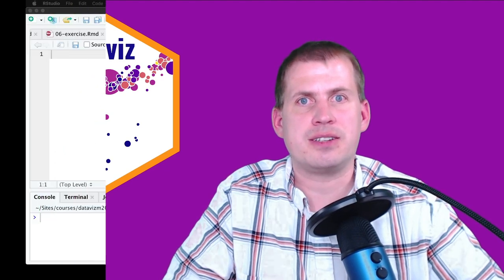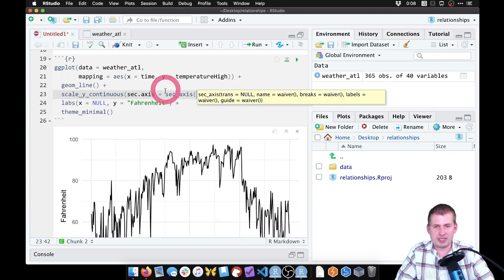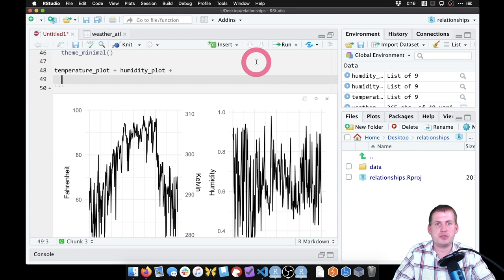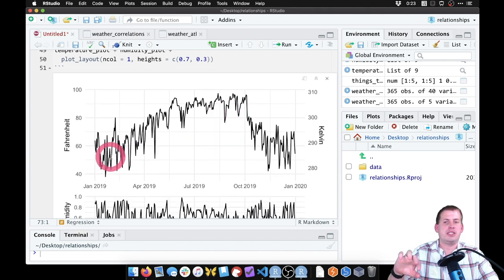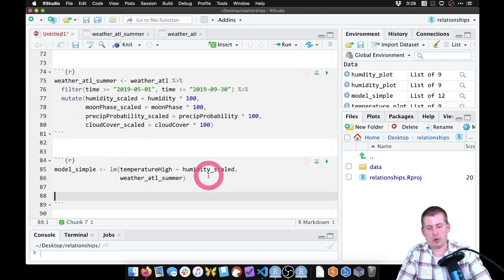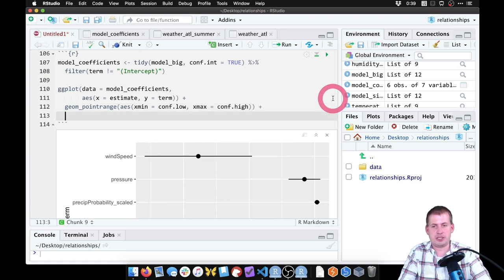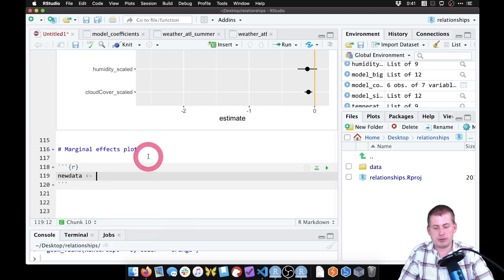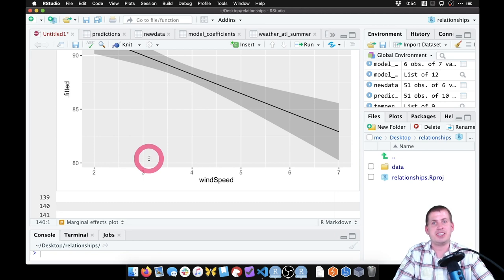PMAP 8921 • (7) Relationships: Example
Demonstration of how to create dual y-axes, scatterplot matrices, coefficient plots, and marginal effects plots with ggplot2 and R